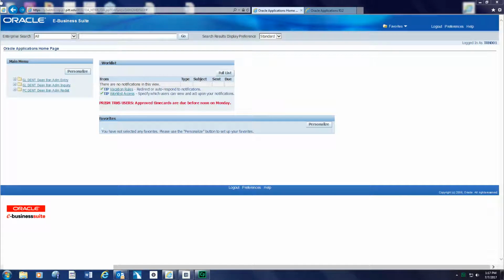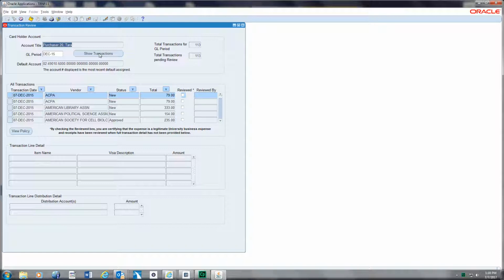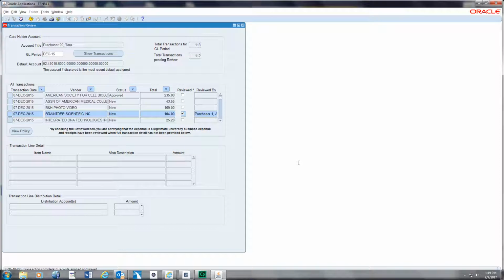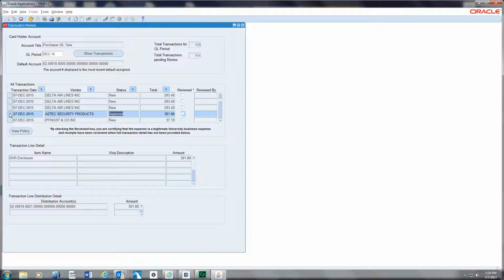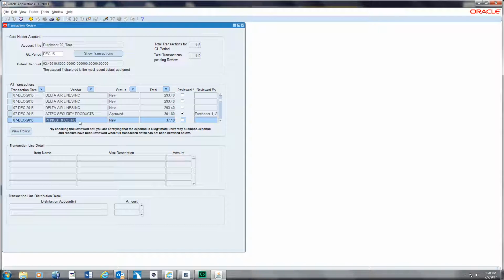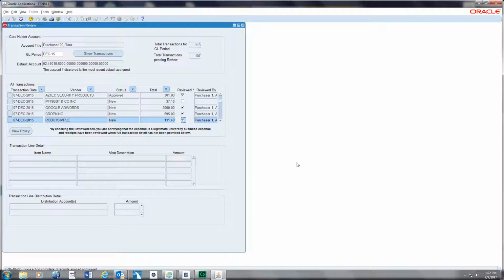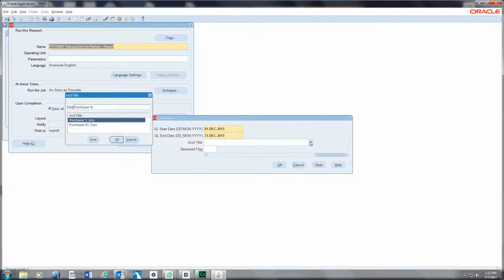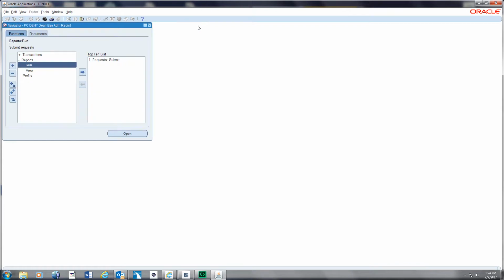Monthly P-card Reviewer